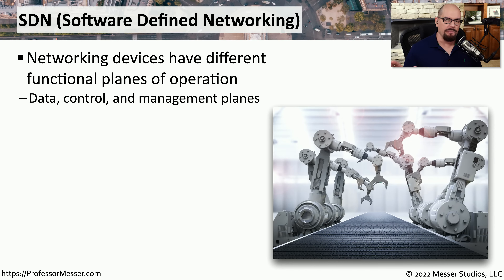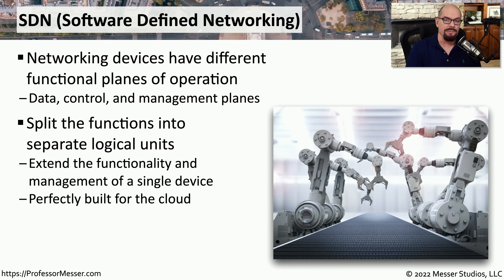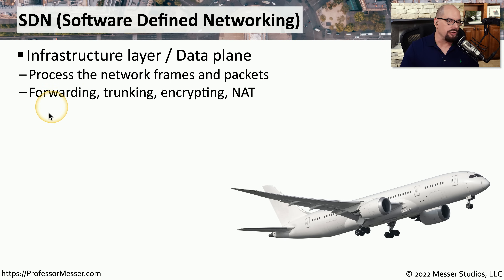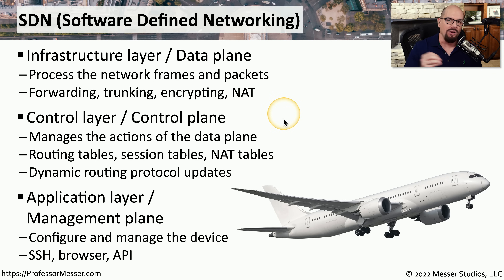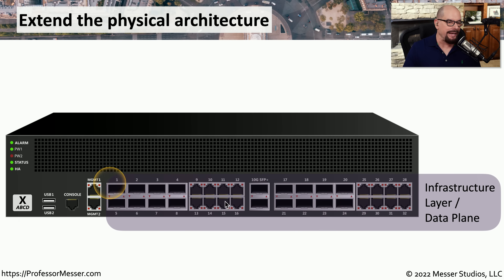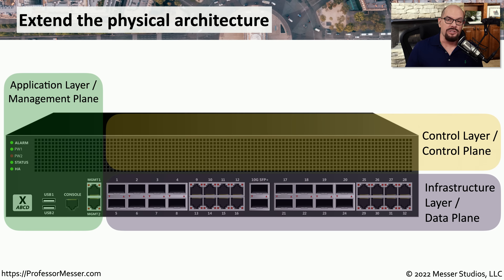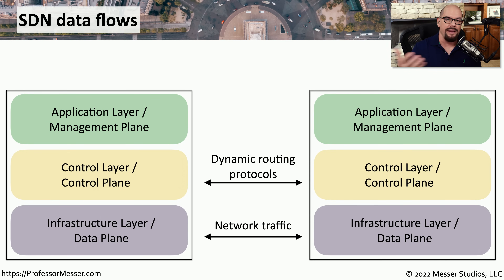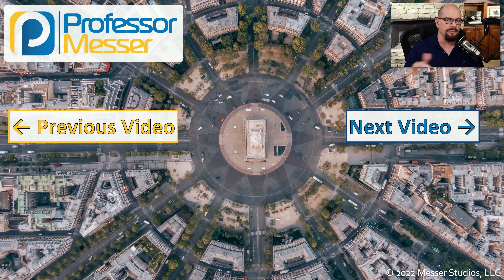Software Defined Networking - CompTIA A+ 220-1101 - 2.2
We have extended the functionality of physical networking devices into cloud-based infrastructures. In this video, you’ll learn about the structure and usability of software defined networking.